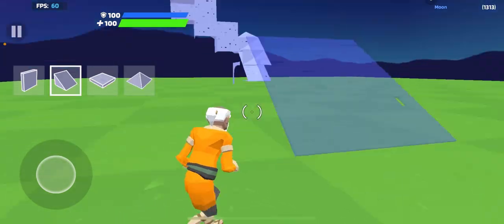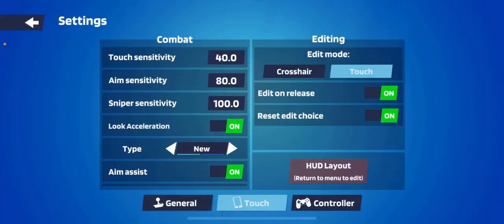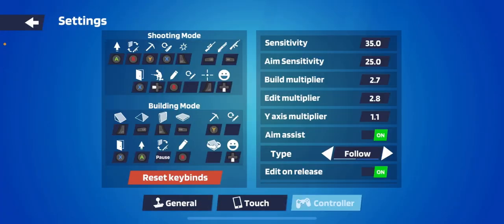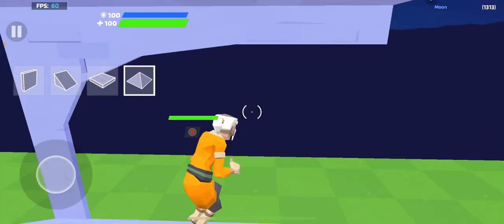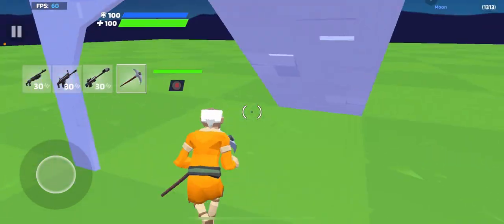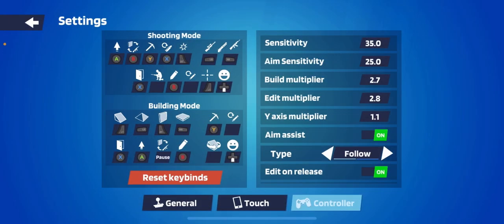How To Disable Hold To Edit In The New CHAPTER 2 1V1.LOL…